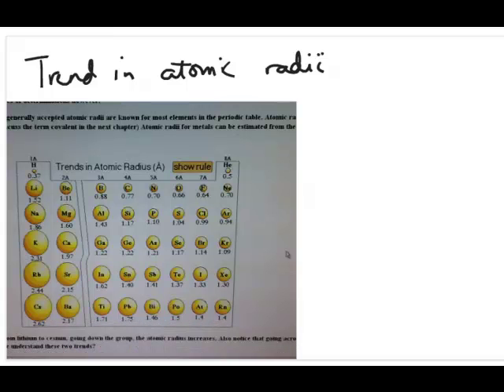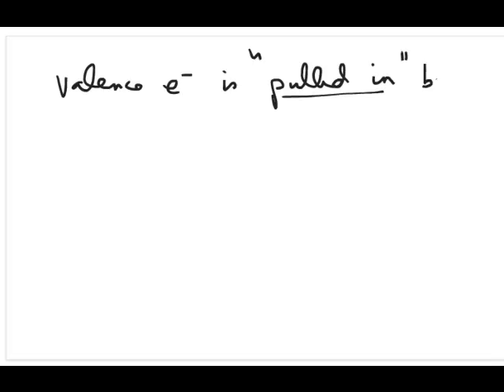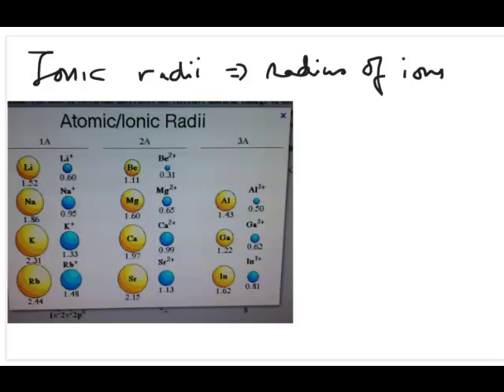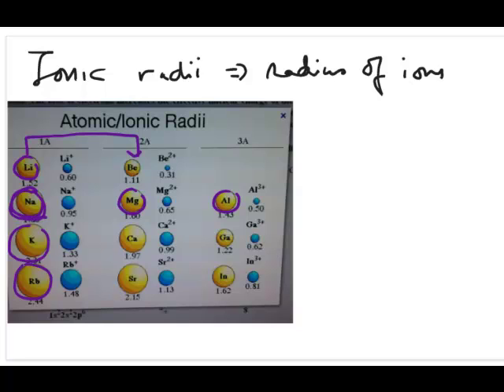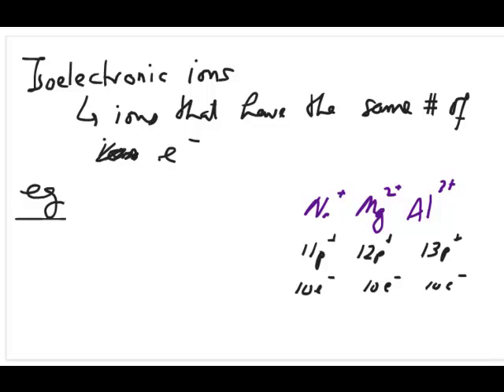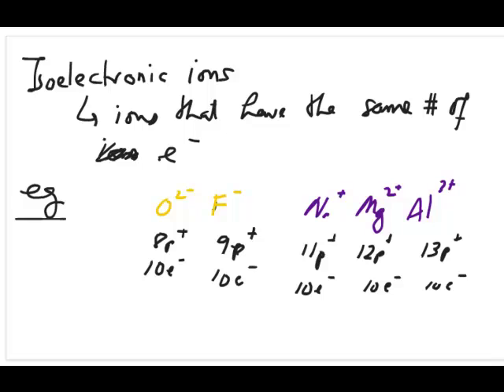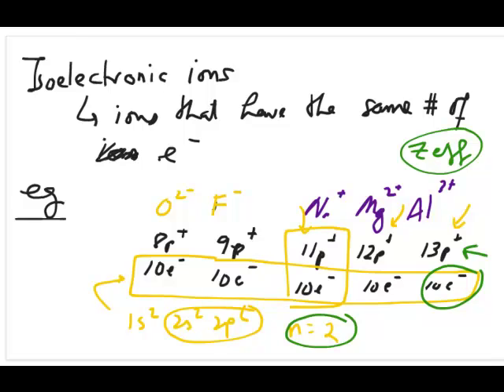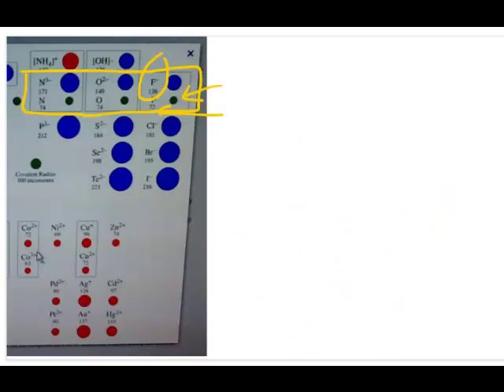Trend in Atomic and Ionic Radii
Explanation for trends observed